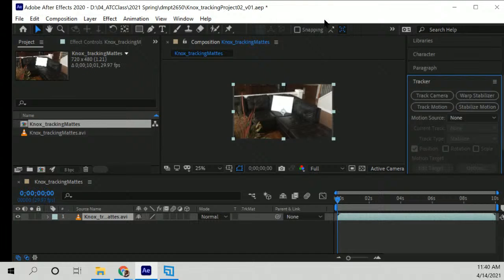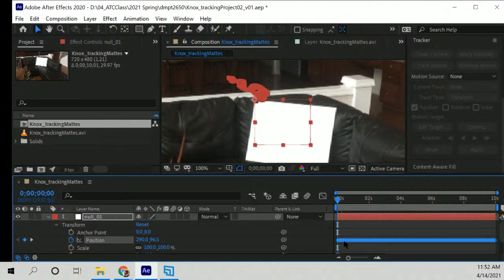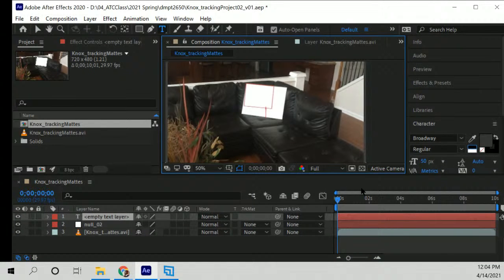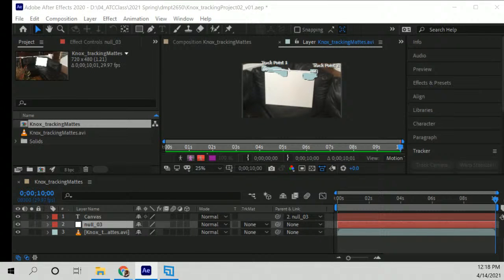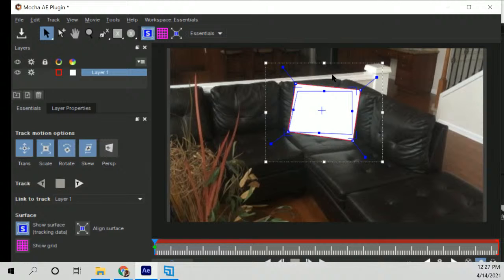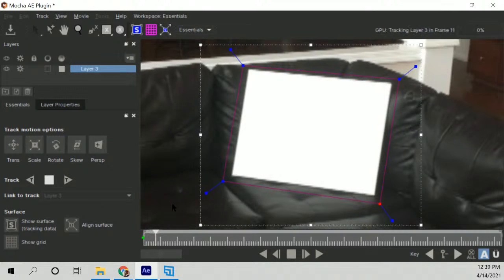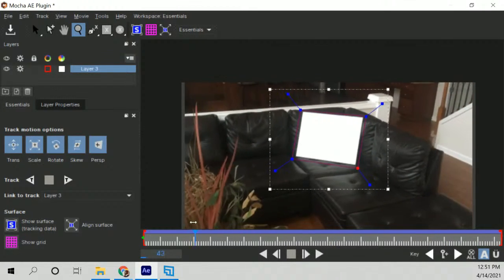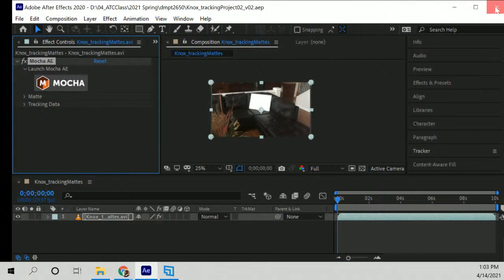Dmpt 2650: Manual Tracking in AE